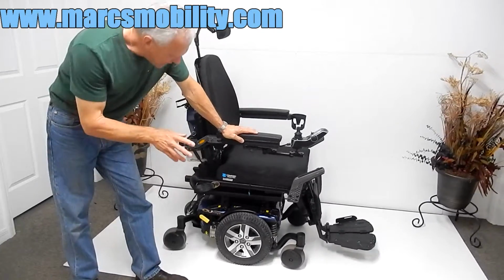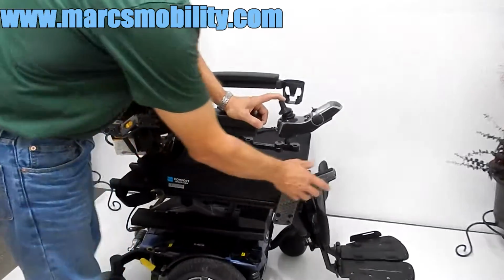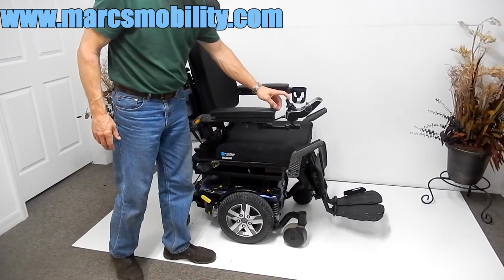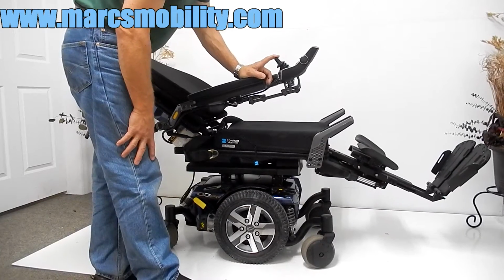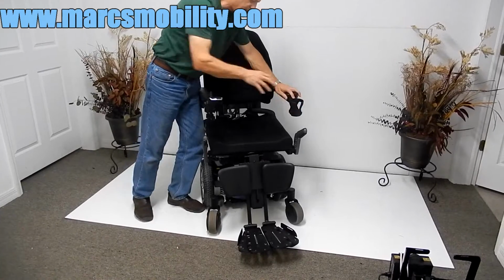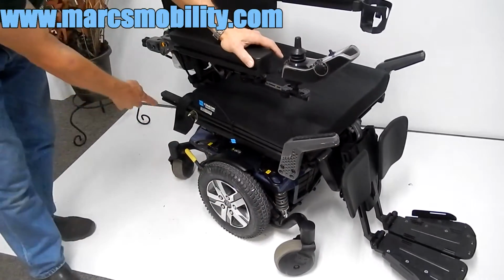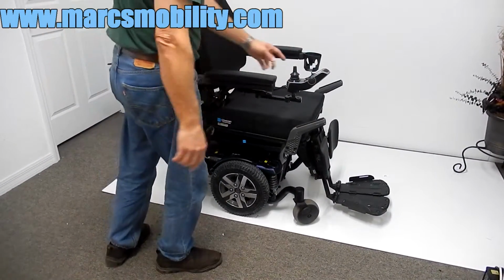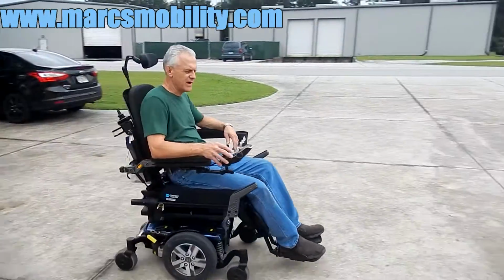Quantum Q6 Edge Xframe Seat Lift, Loaded by Marc's Mobility